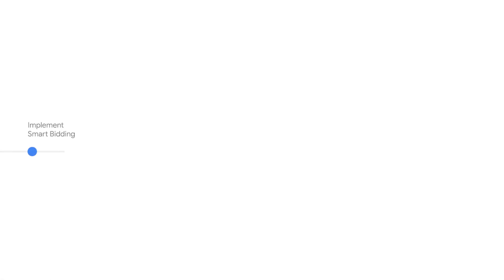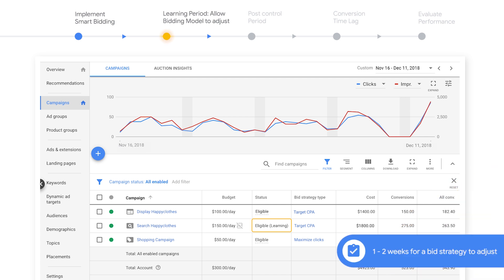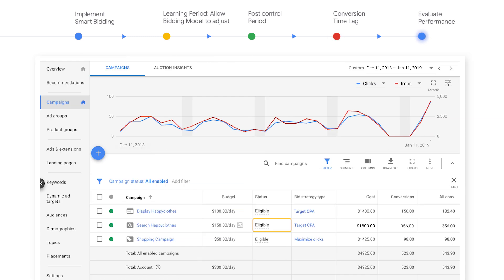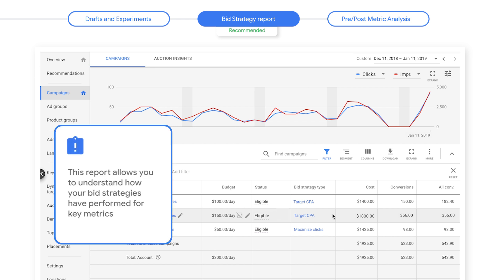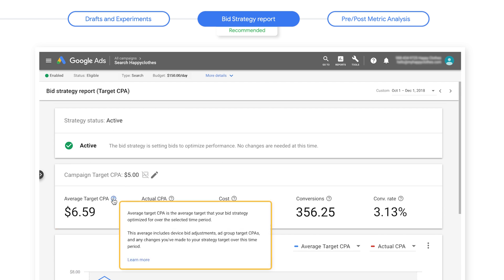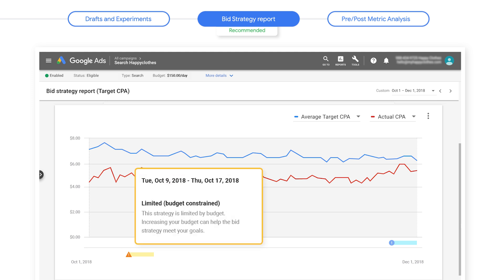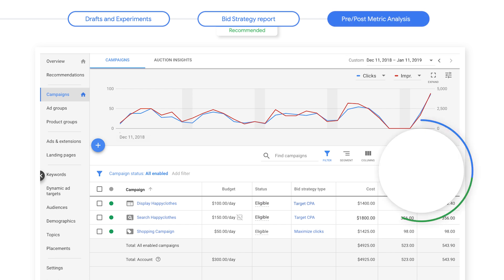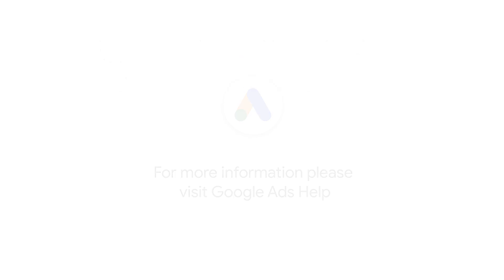GoogleAdsTutorials スマート自動入札による掲載結果の評価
スマート自動入札を活用すれば、単価設定を効率よく、効果的に管理できます。スマート自動入札の導入後に、Google 広告で掲載結果を評価する方法とそのタイミングについて説明します。

Google 広告 公式 YouTube チャンネル

新規顧客へのアプローチ、マーケティング方法の改善、オンラインでの売り上げ増加に役立つ便利なビデオ やワークシート、アプリケーション、ツールなどの使用方法を学ぶことができます。

Google 広告やその他のツールについてさらに勉強してみませんか？

■ Google 広告 についてのヘルプ サポートはこちら

■ Google の広告主コミュニティに参加し、さらに知識や情報を得るにはこちら

■ Google の広告ツールを使った成功事例などのページはこちら